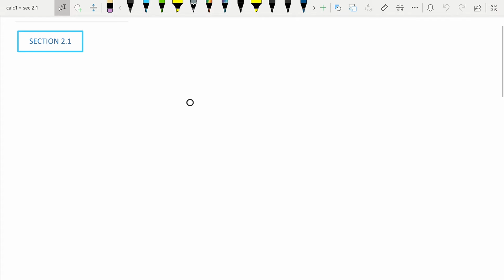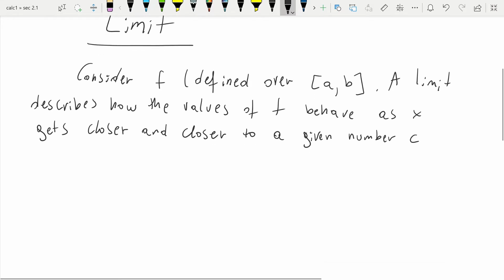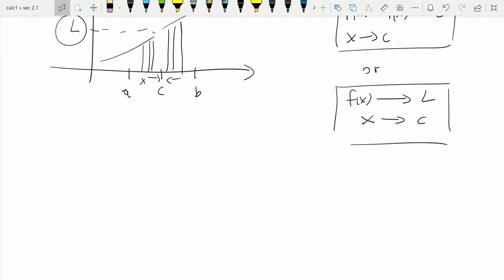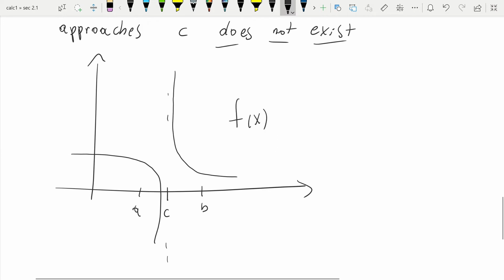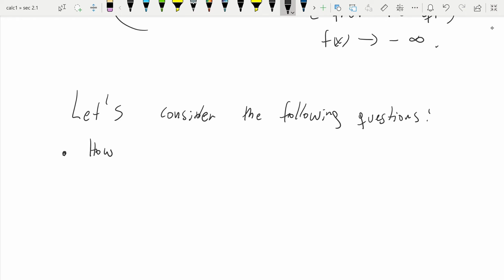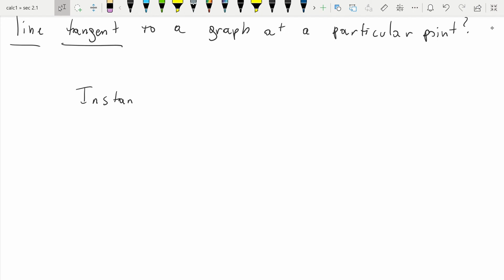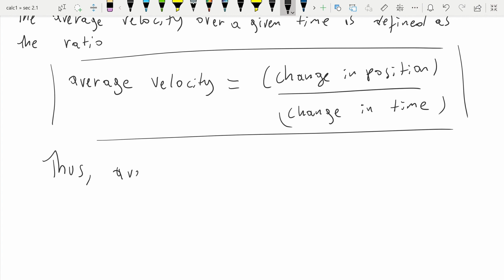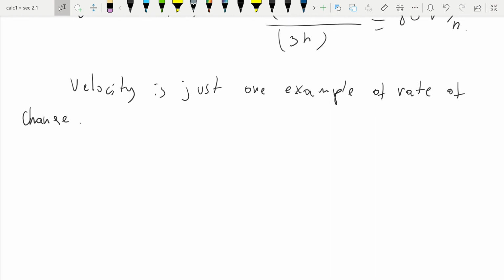Calc1 Week1 Part1